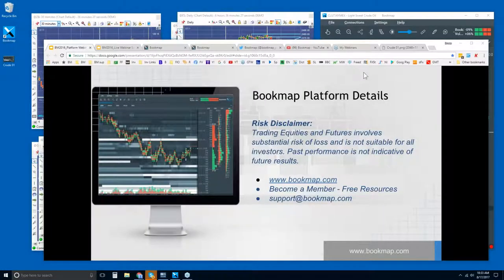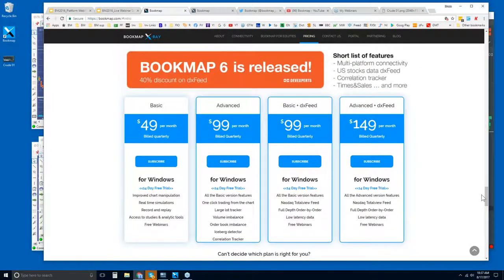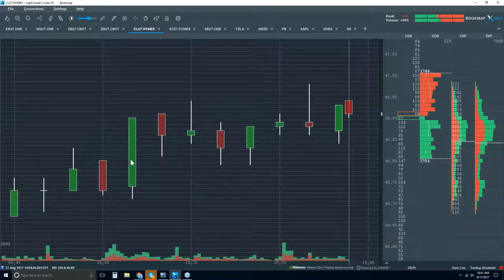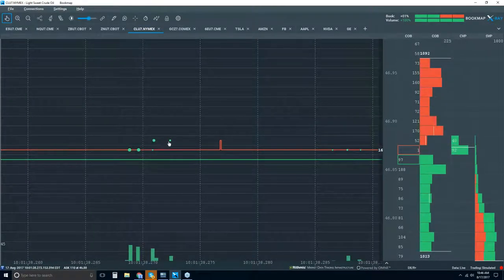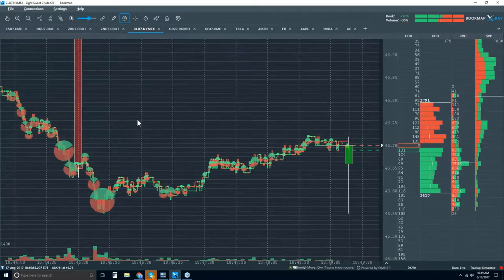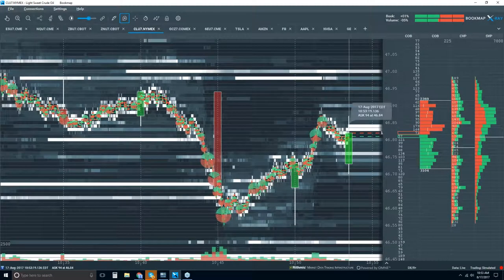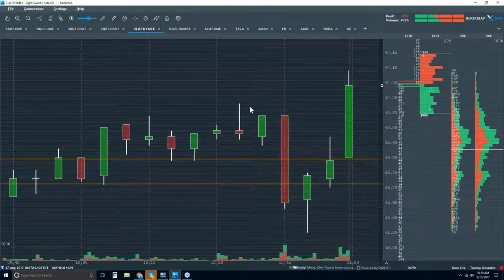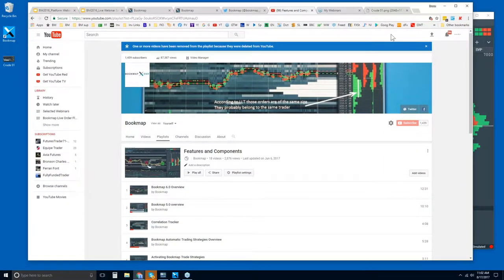2017-08-17 Bookmap Platform Details - Thur